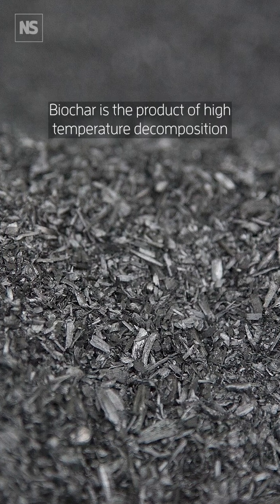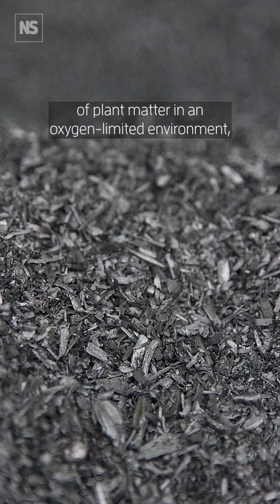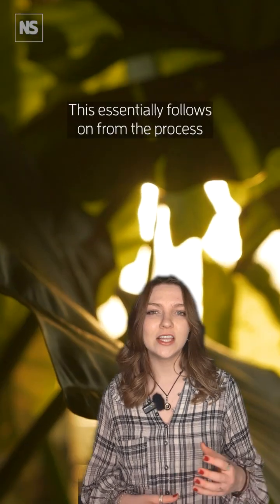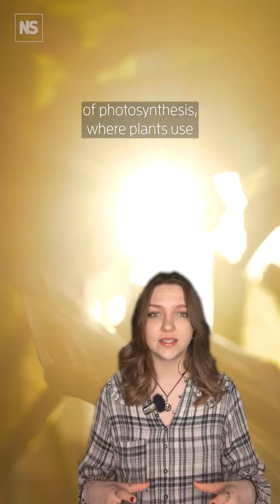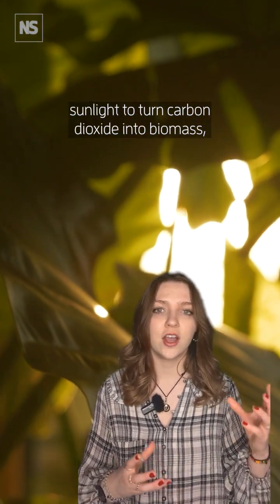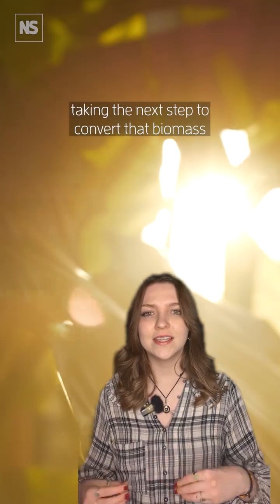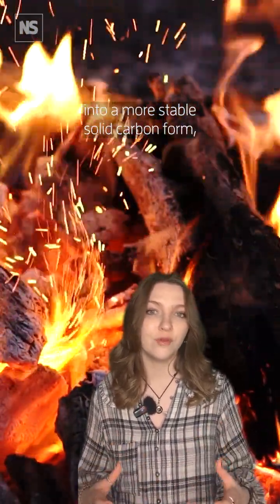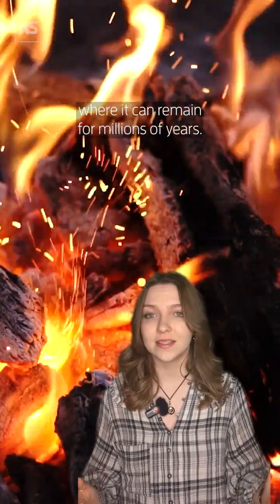Biochar's carbon storage ability is not reflected in IPCC climate models 🔥🪵🌍️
Research suggests that Biochar can lock carbon away for millions of years and should be better reflected in IPCC climate models, scientists from Aarhus University, Denmark suggest.

As part of ongoing work by the university, they re-evaluated the material, a type of charcoal created when biomass is burned at high temperatures without oxygen, finding it to be an even more stable way of storing carbon than was previously thought. Using this new information in climate assessments, including IPCC reports, could help policymakers assess its role in global carbon budgets with improved accuracy, the researchers say.

However, whilst biochar is an effective way to lock away carbon, it is unclear if this approach can scale up quickly enough to make a difference for the climate.

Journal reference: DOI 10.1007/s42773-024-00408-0